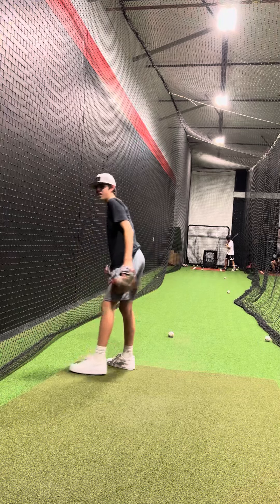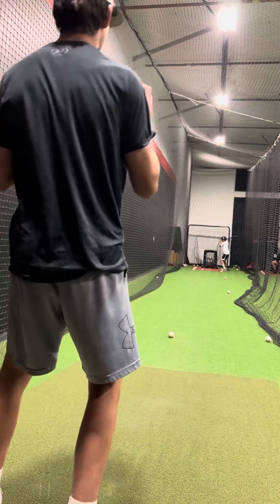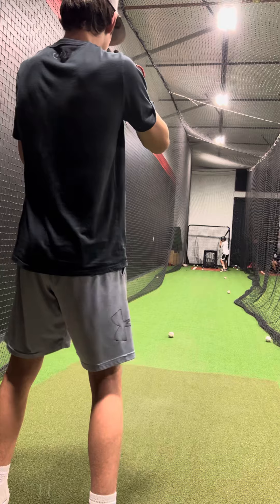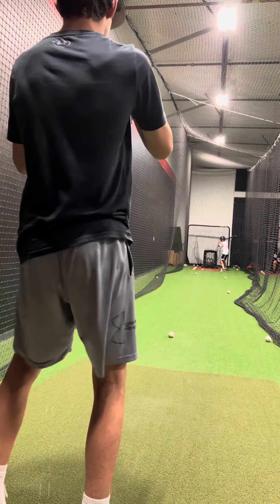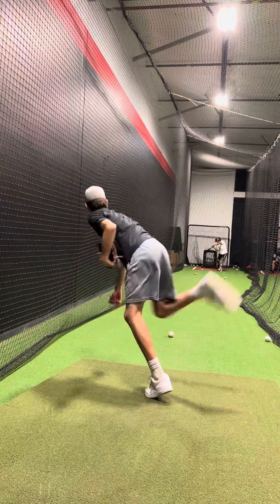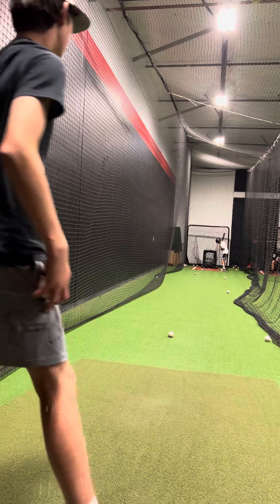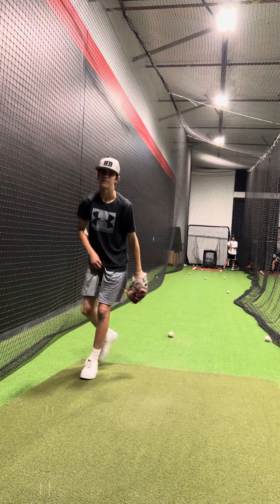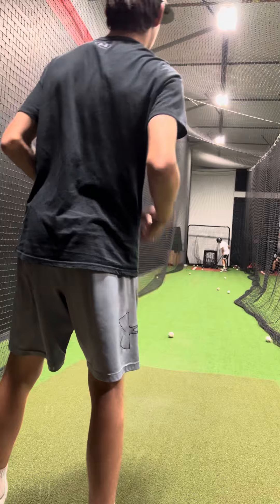Indoor live at bats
14yr old Jake Ange faces off against against sophomore from Moorpark high school in some 1on1 indoor live at bats.